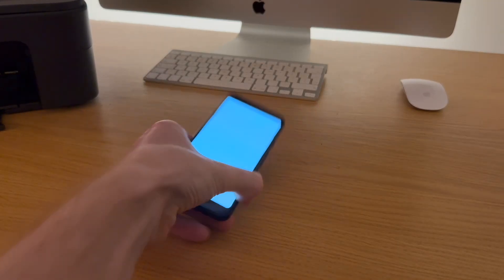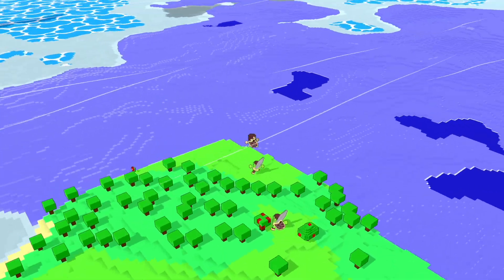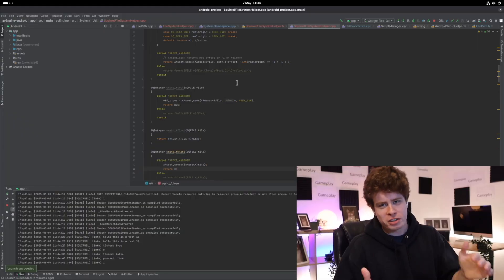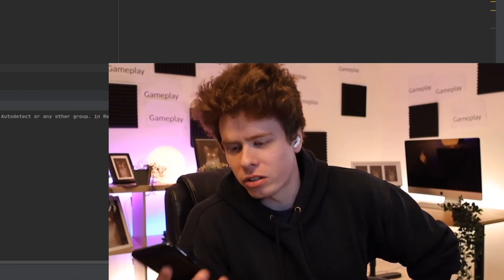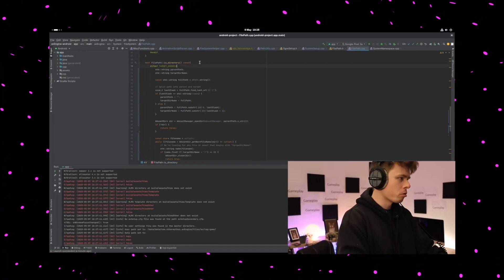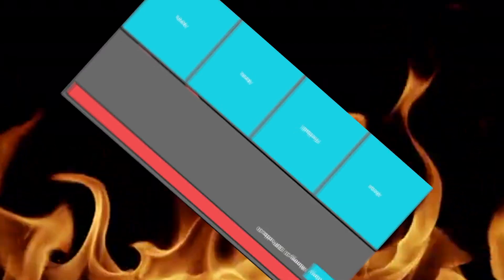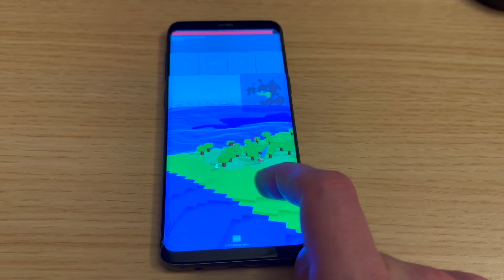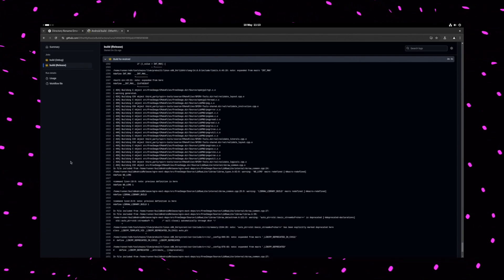I Got Android to Work! - Devlog 71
This week I got the first version of the game working for Android! It's been a long road, and there's still loads of stuff that needs to get merged in, but at least it actually runs :)